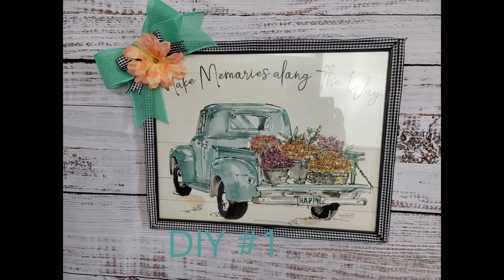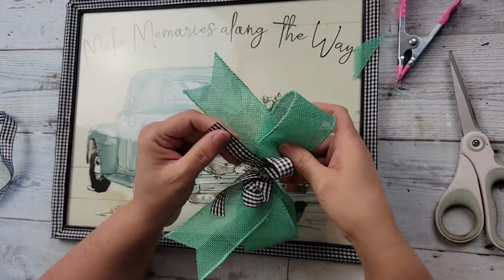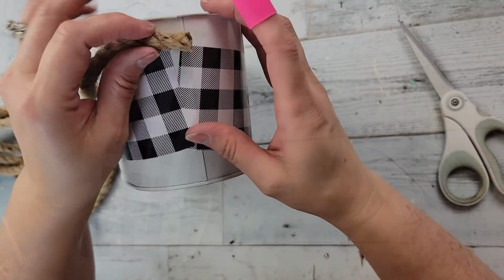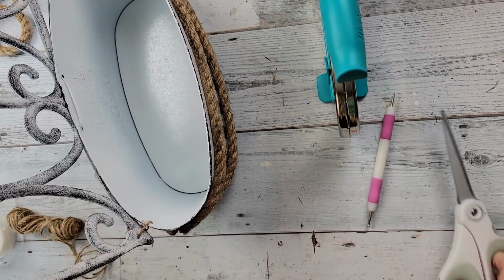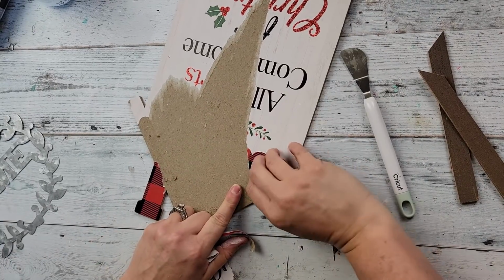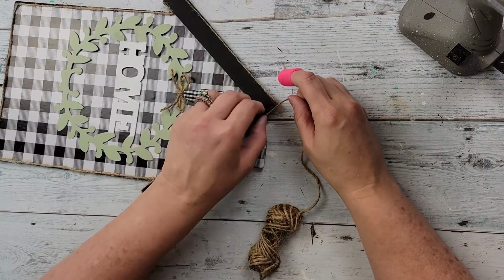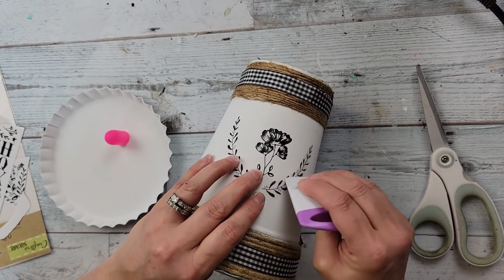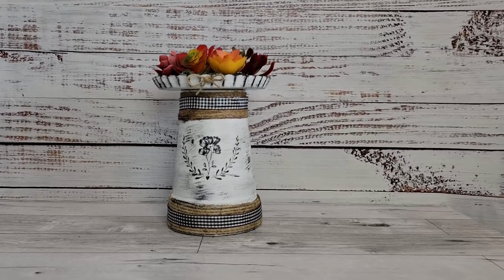4 EASY FARMHOUSE DIY'S USING DOLLAR TREE ITEMS/BUFFALO CHECK DIY'S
Hello Friends!
In today’s video I have 4 very easy Farmhouse DIY’s made from all Dollar Tree items (except the paint).
Brenda

DIY #1
DOLLAR TREE: Frame, Place Mat, Ribbons & Flower

DIY #2
DOLLAR TREE: Tin Planter, Garden Fence, Greenery, Jute Robe , Brain Teaser Game & Vinyl
WALMART: Waverly Chalk Paint in the color Ink, Rustoleum Spray Paint in the color Flat White

DIY #3
DOLLAR TREE: Metal Wreath, House Sign, Ribbon & Vinyl
WALMART: Waverly Chalk paint in the colors White, Ink & Celery

DIY #4
DOLLAR TREE: Planter, Soda Cap, Succulents, Moss, Jute Twine, Rub On Transfers & Ribbon
WALMART: Waverly Chalk Paint in the colors White & Ink

Song: Around The Block
Composed by: Dynamedion